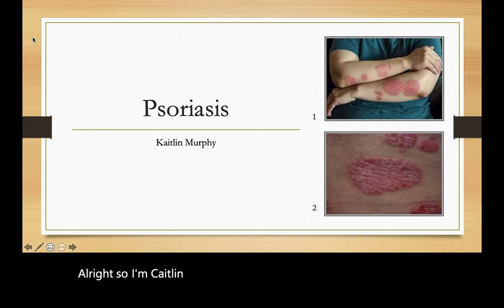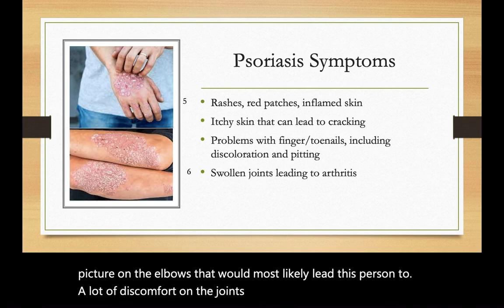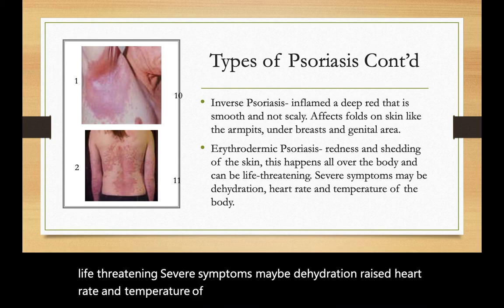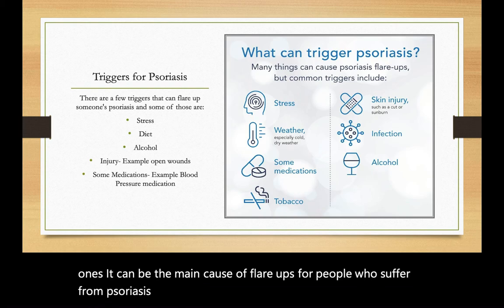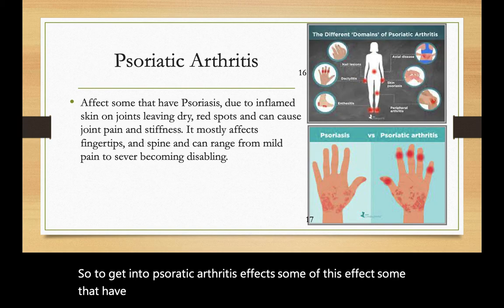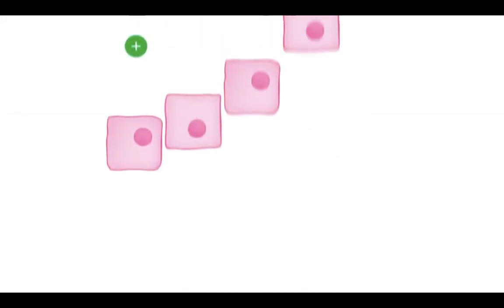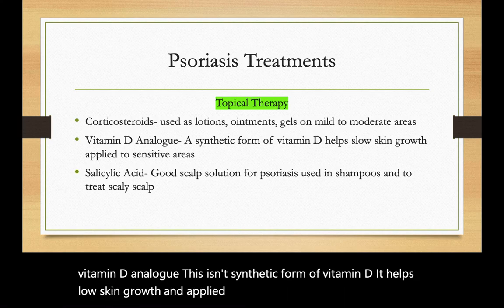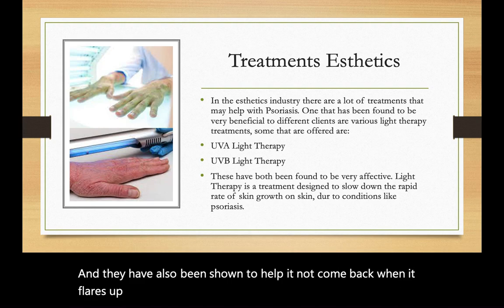Psoriatic arthritis pp